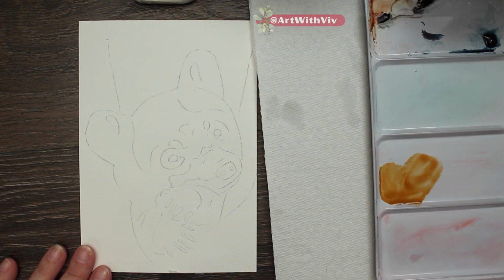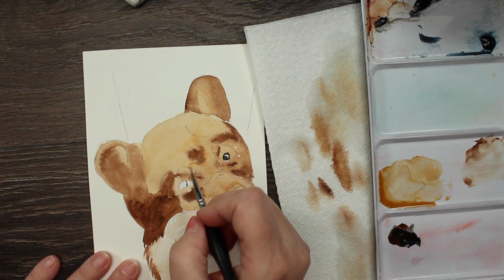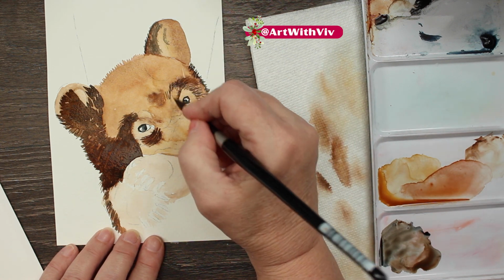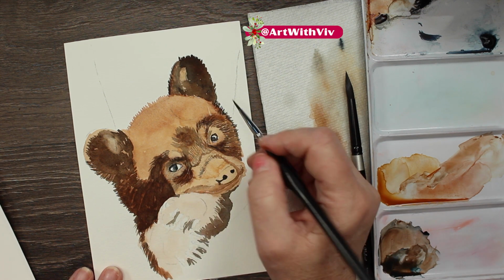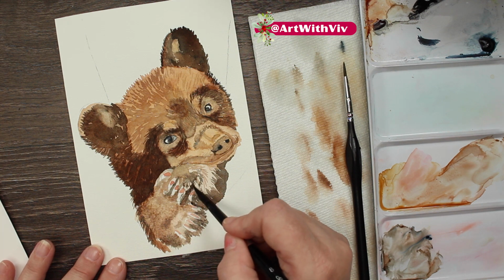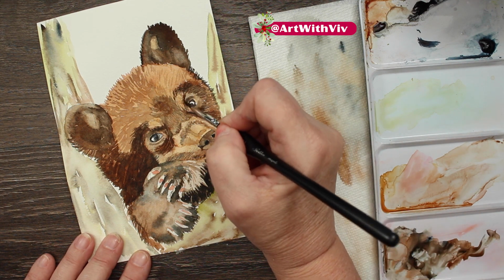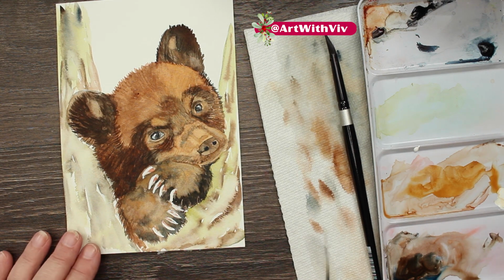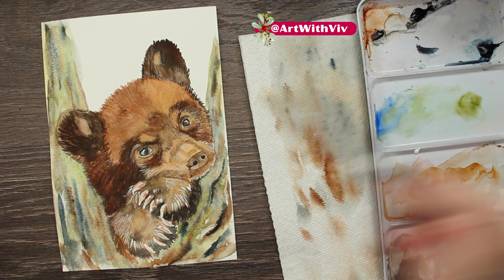Cute Bear With Watercolor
This is a very loose painting of a cute little bear cub. I hope you give him a try.
If you would like the supply list and outline drawing for this painting, then consider joining my Sweet Art Squad.

FAVORITE SUPPLIES FOR BEGINNERS:
Creative Mark Mimik Watercolor Brushes
Daniel Smith Watercolor Essentials Introductory Set of Watercolors Professional Grade)
Winsor and Newton Cotman Sketcher Box (student grade)
Fabriano Artistico Bright White Watercolor Block

VIDEO GEAR:
Canon EOS R10
Aputure Lantern Soft Box
Neewer CB60 60W LED Video Light
Blue Yeti Mic
Manfrotto 196B-2 143BKT 2-Section Single Articulated Arm with Camera Bracket (Black)